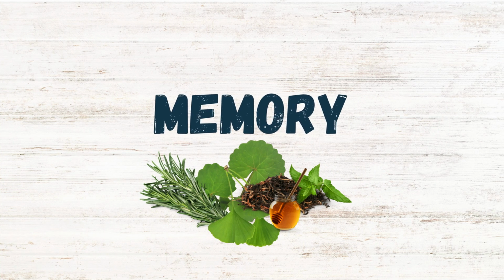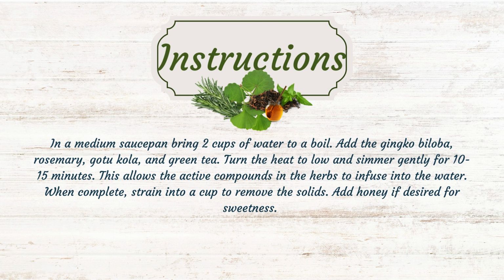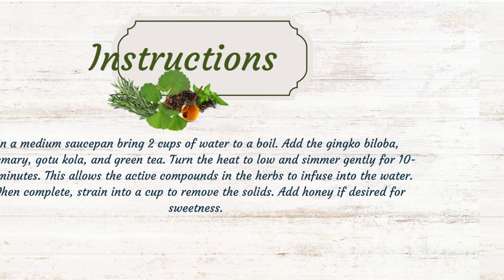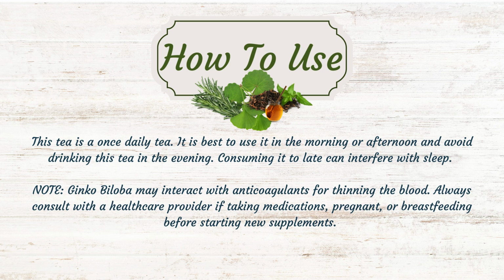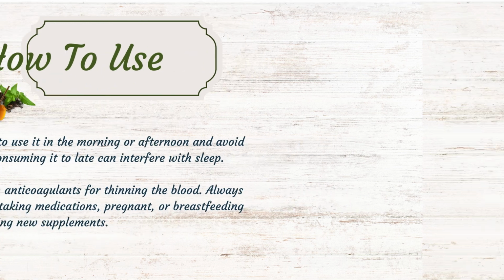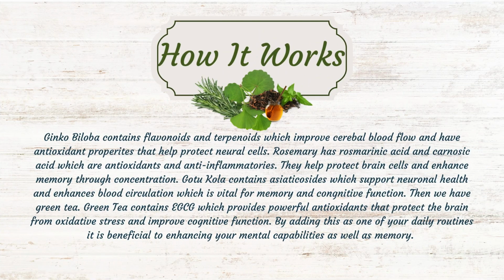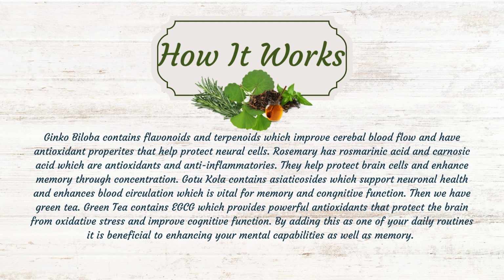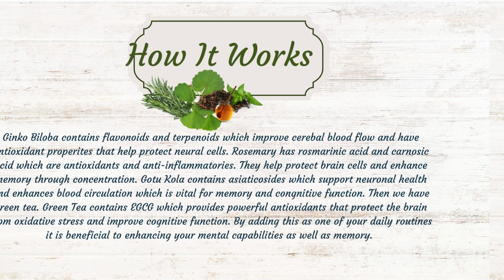MEMORY ENHANCEMENT: Natural Herbal Remedy to enhance memory and cognitive function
DIY natural herbal remedy that boost memory and cognitive function. Easy to make at home daily tea to improve memory.